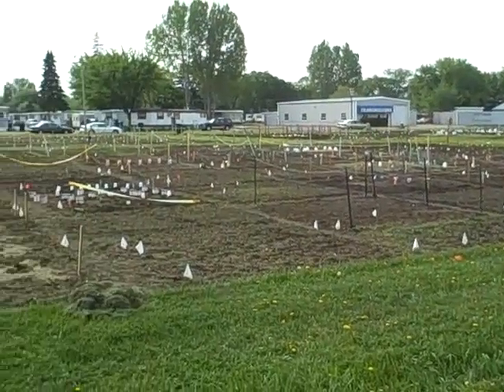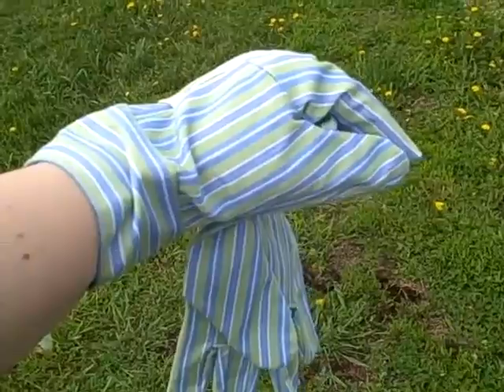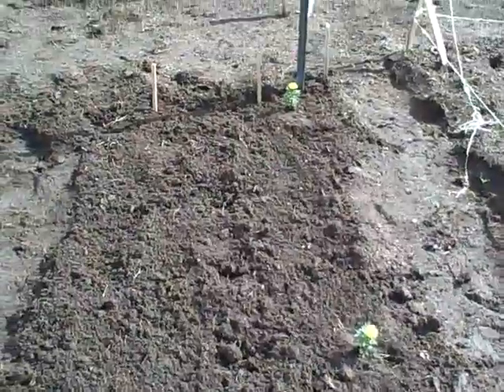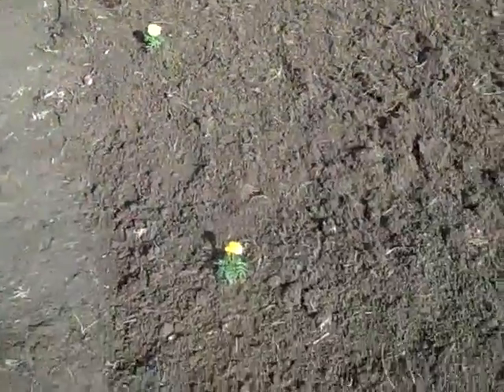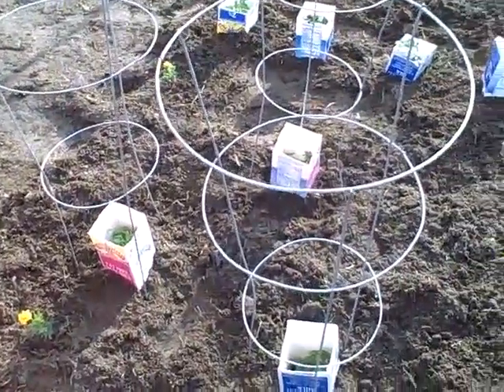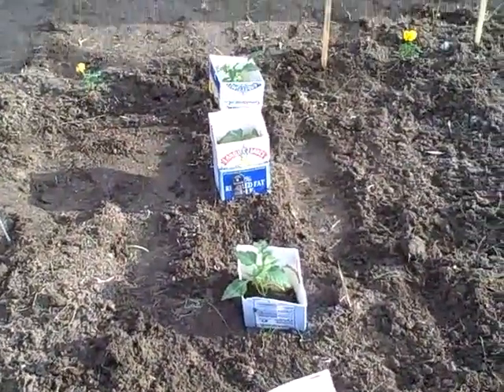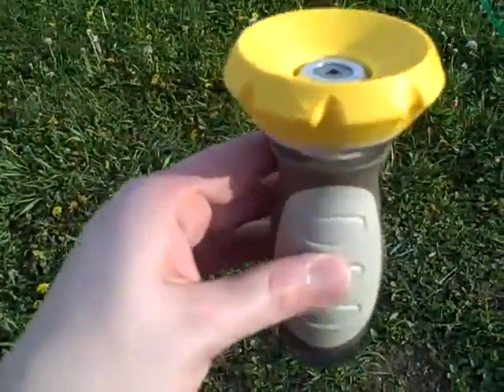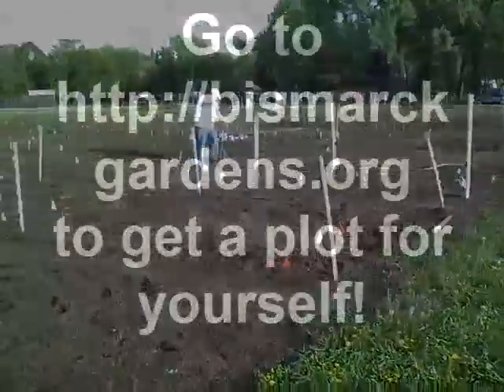Starting our plot at Bismarck Community Gardens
Day one of tending to our plot at Bismarck Community Gardens.

"Potatoes IS gonna go." ?!?!? Where do I learn to talk like that?